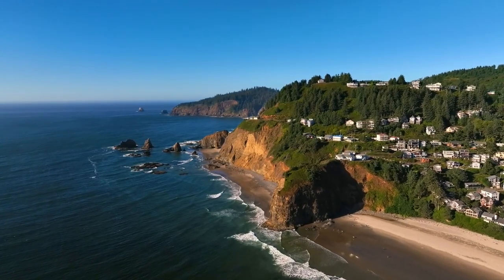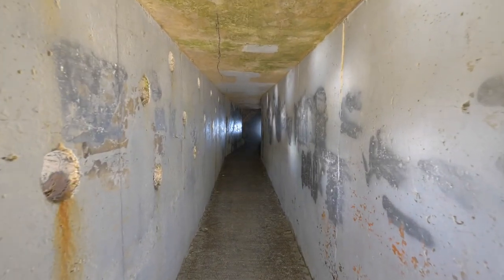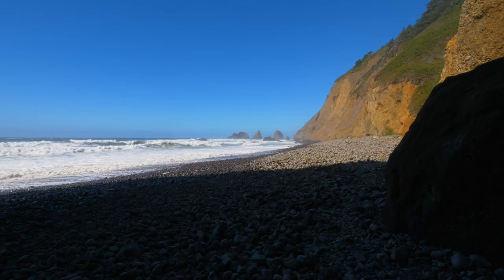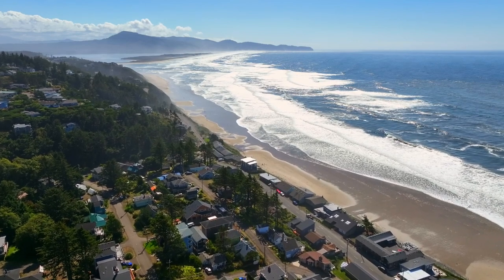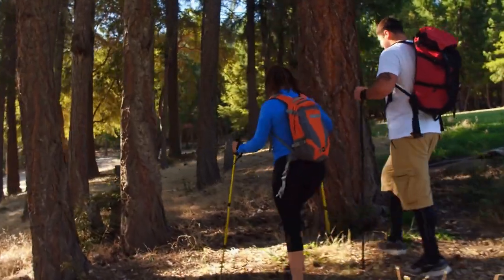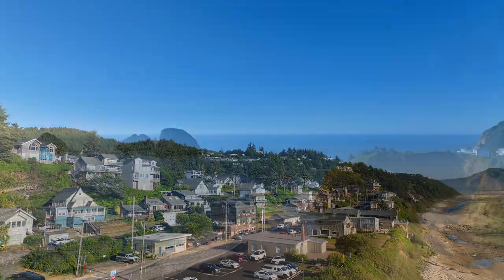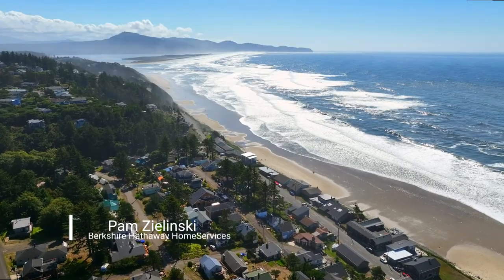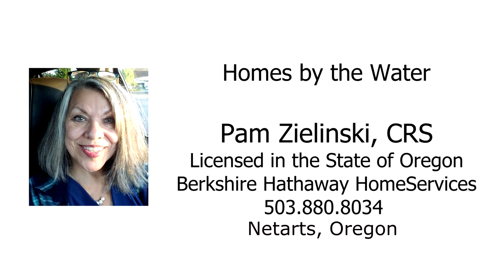Discover Oceanside, Oregon ~ Oregon coast homes and real estate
Welcome to Oceanside, Oregon, the jewel of the Oregon Coast! This unspoiled seaside village includes miles of soft sandy, uncrowded beach, endless views, the iconic Three Arch Rocks and Dramatic Cliffs. Enjoy agate hunting, explore tide pools, or discover the legendary tunnel to the secluded Tunnel Beach and other secret coves accessible during low tides. Contact Pam Zielinski with Berkshire Hathaway HomeServices for more information about finding your perfect Oceanside home.